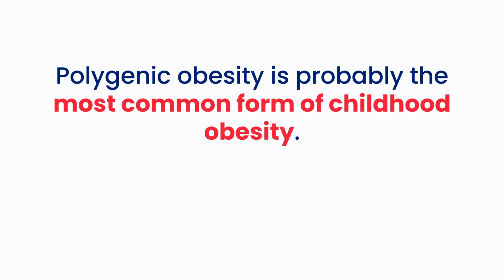The Hidden Causes of Obesity That Nobody Tells You About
Truth About the Different Causes of Obesity That Nobody Tells You! In this video, I break down what obesity really is and explain the different causes behind it. Many people think obesity is just about overeating, but that’s far from the whole story. I discuss rare genetic causes like monogenic obesity, common causes like polygenic obesity, and even conditions like hypothalamic obesity. Understanding these differences is crucial because they determine the best approaches to treatment.

Obesity isn’t a lifestyle choice—it’s a disease. Join me as I explore how genetics, behavior, and the environment all play a role.

Have questions? Drop them in the comments, and let’s talk.

00:00 - Introduction: Obesity is more than overeating
00:32 - Why understanding causes of obesity is critical for treatment
01:08 - Rare cause: Monogenic obesity explained
02:20 - Learning from mistakes: Treating monogenic obesity in children
02:54 - Common cause: Polygenic obesity and its genetic role in appetite regulation
03:21 - Environmental obesity vs. polygenic obesity: Why the term matters
03:53 - Hypothalamic obesity: A rare but significant cause
04:28 - Genetics and obesity: How heritability plays a major role
04:59 - The importance of viewing obesity as a disease, not a lifestyle choice